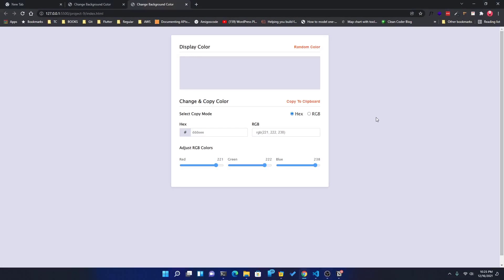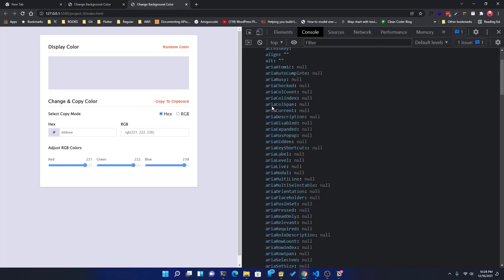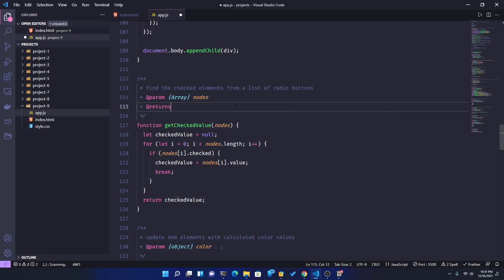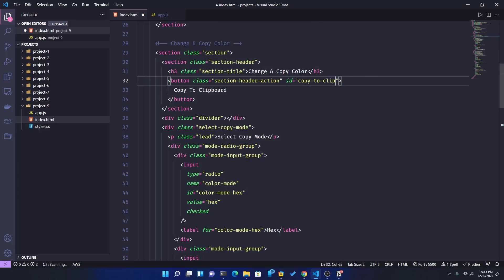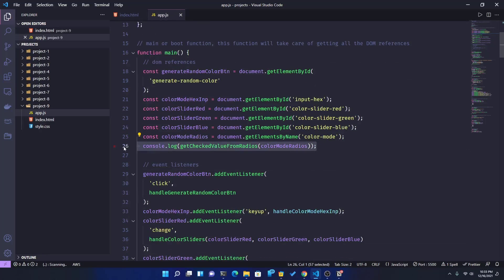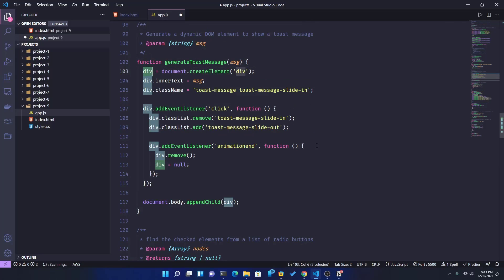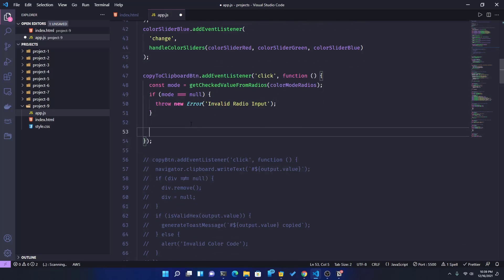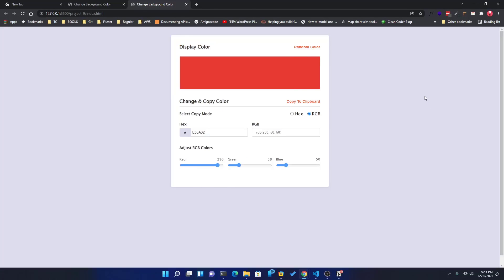15. Project 9 (Part 6) Make Radio Button Workable To Copy Color Code | JS DOM Project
15. Project 9 (Part 6) Make Radio Button Workable To Copy Color Code | JS DOM Project

ডোনেশন এবং ব্রান্ড প্লেসমেন্ট সম্পর্কে বিস্তারিত জানতে নিচের ফর্মের লিংকে ভিসিট করুন।